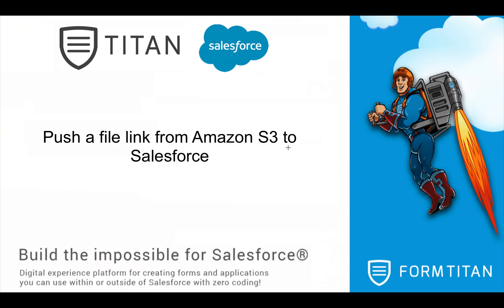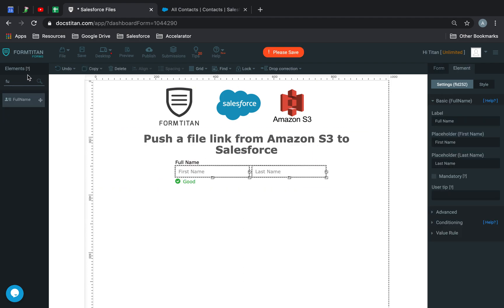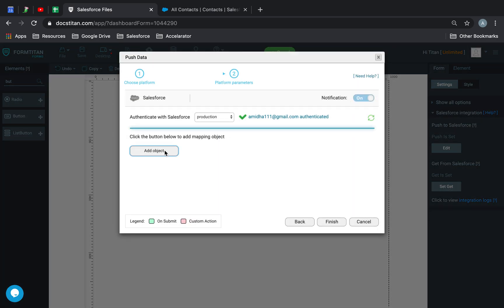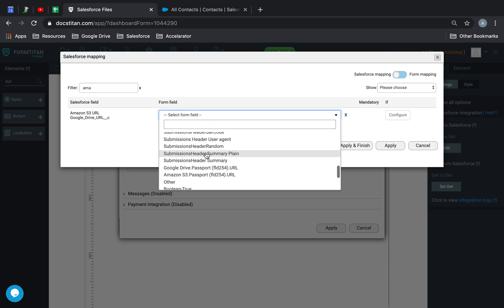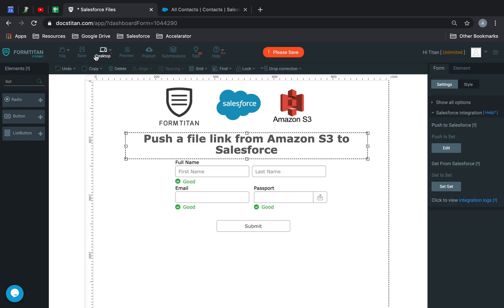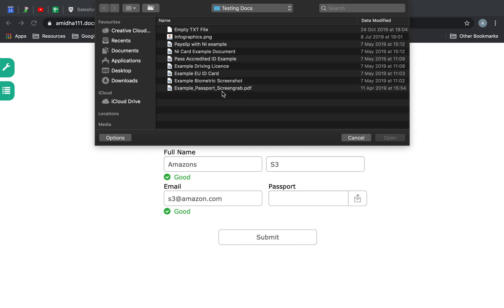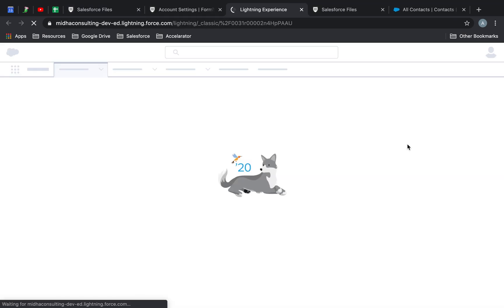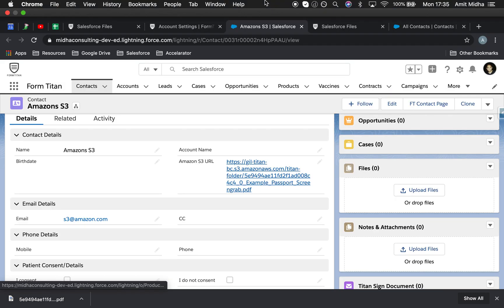Push a file link from Amazon S3 to Salesforce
In this video we will show you how to Push a file link from Amazon S3 to Salesforce.